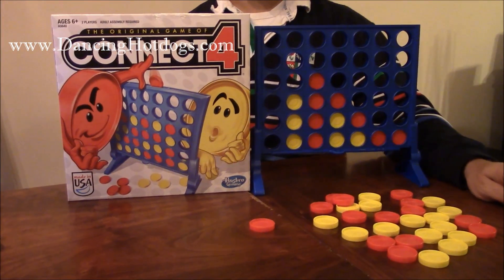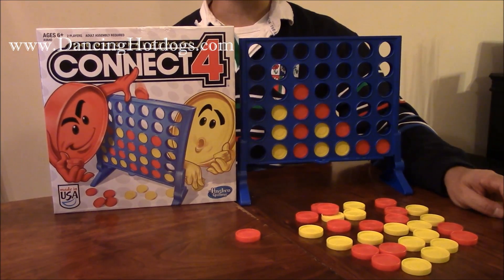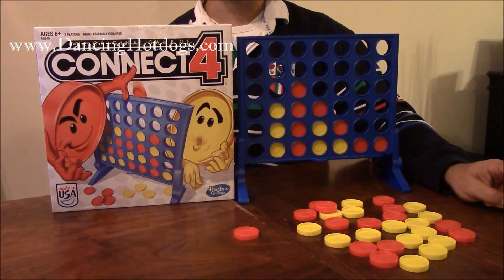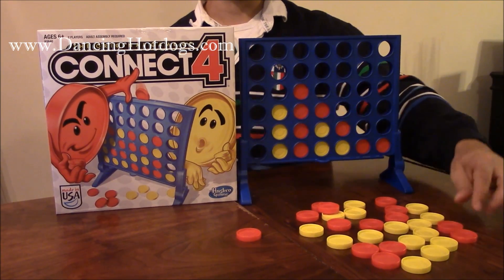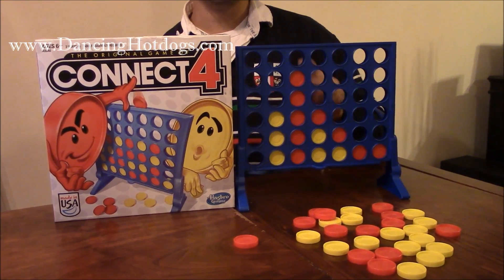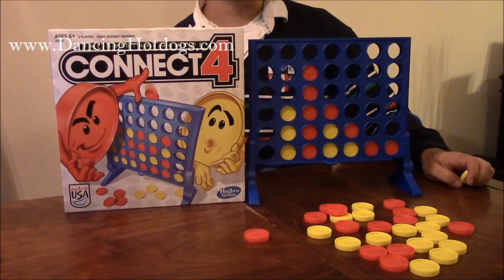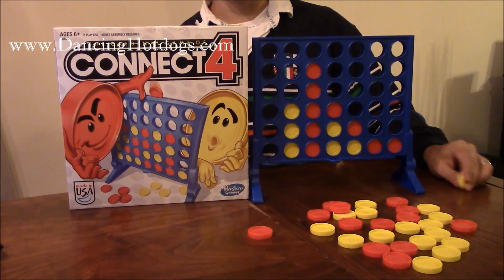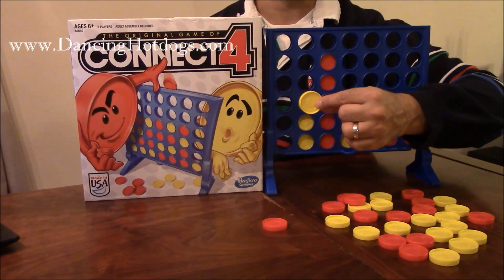CONNECT 4 Game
Eddy checks out the Connect 4 Game for Holidays 2015.